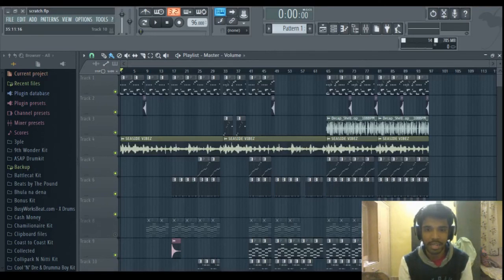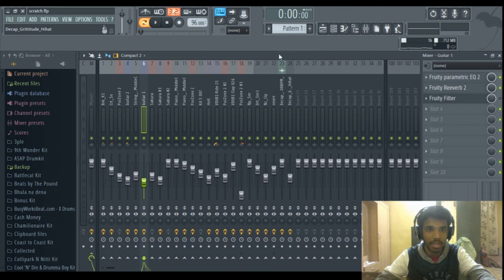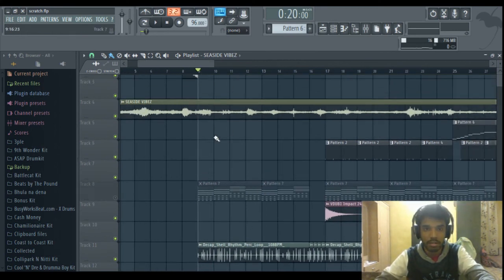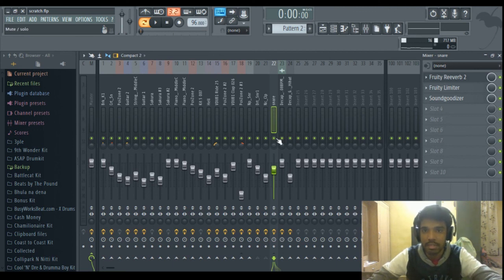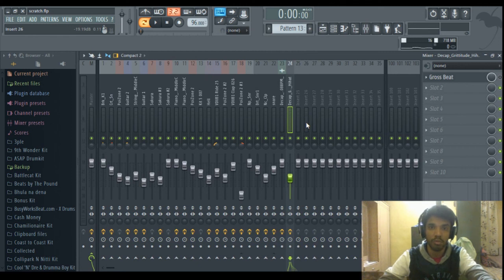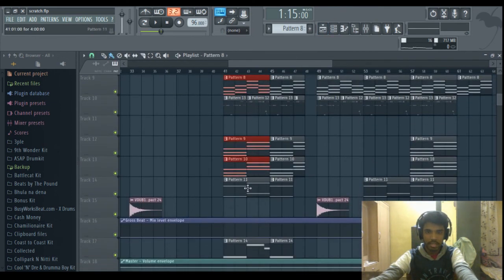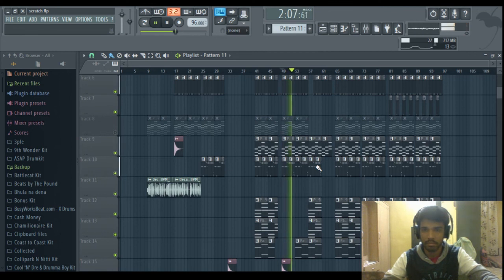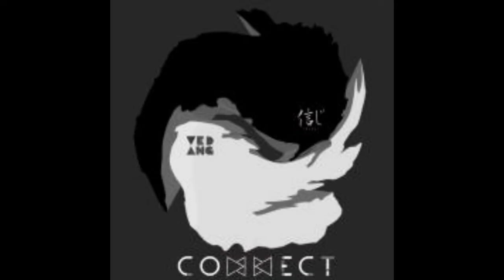How to make a trippy/chill guitar beat in FL studio | Tutorial | 2018 | Prod.by Vedang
This beat is produced by Shinji X Vedang.